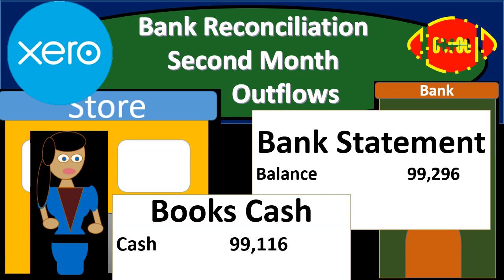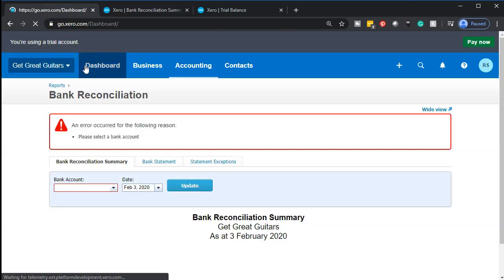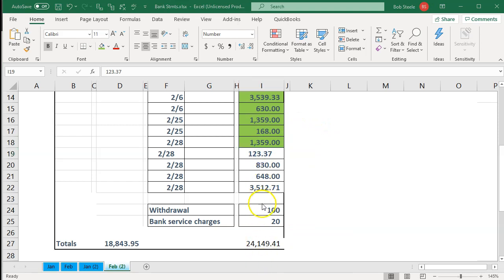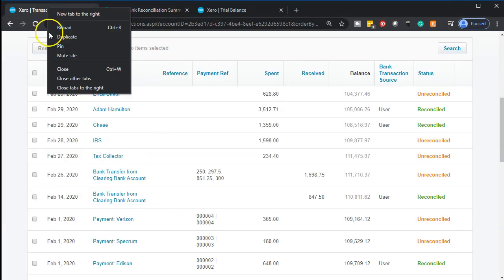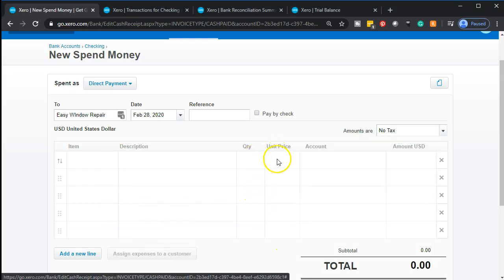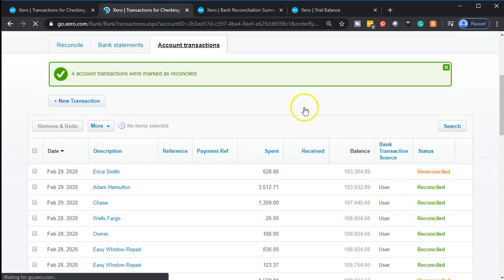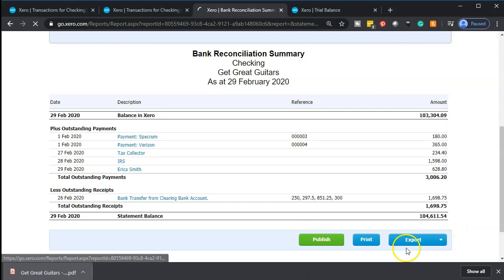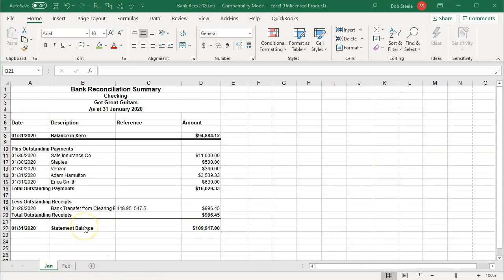Bank Reconciliation Second Month Outflows 9.15 Xero Accounting Software 2020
Bank Reconciliation Second Month Outflows
Xero Accounting Software 2020